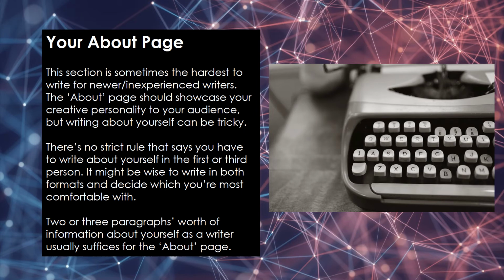How to Build a Writer's Website